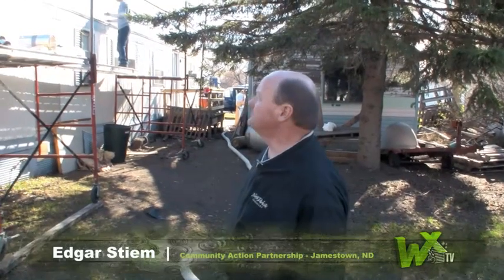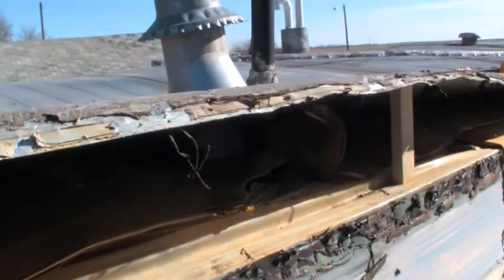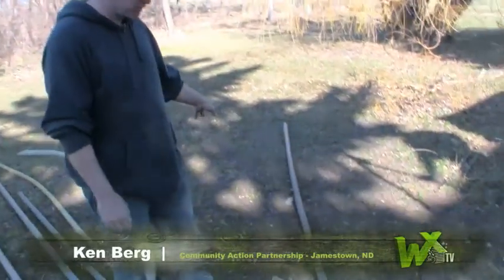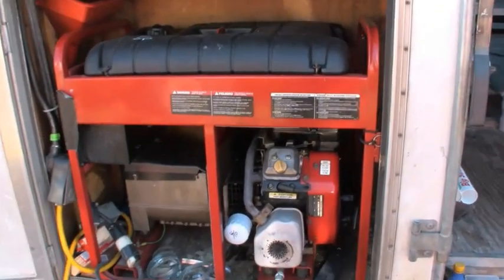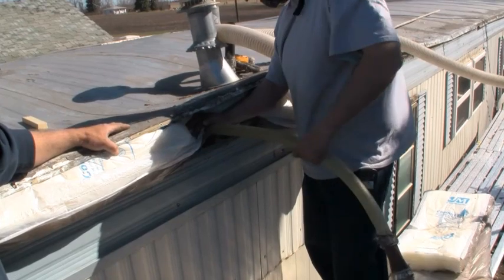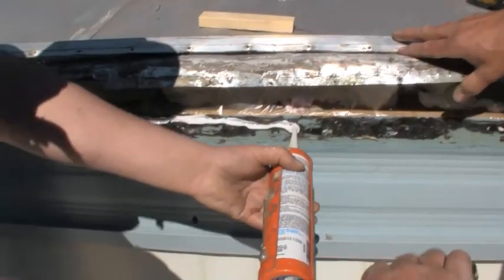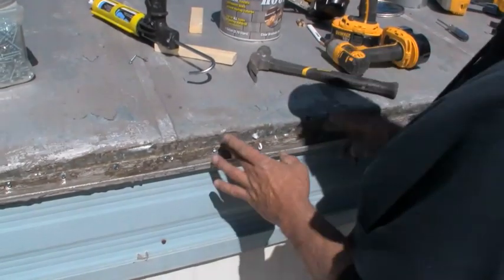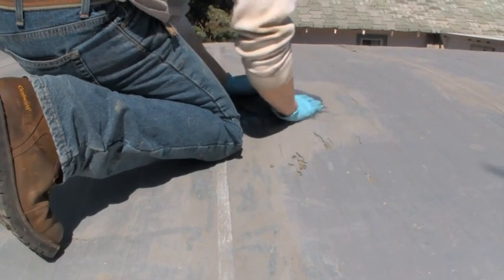Mobile Home Series: Insulating Attics By Lifting the Lid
This is the last installment of our attic insulation group and is a continuation of work on the home Edgar audited in an earlier episode. Here we'll see the guys lift the lid to blow in the insulation. We'll also pick up some additional sealing, patching, and general insulating tips from Ken and his crew in Jamestown, ND.